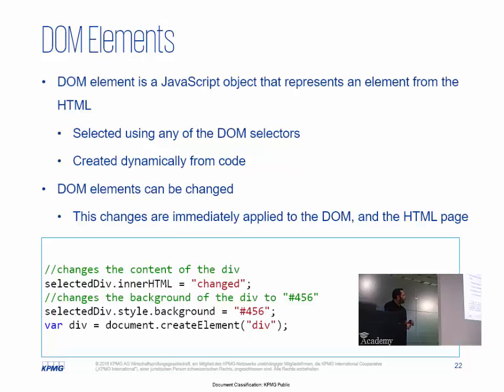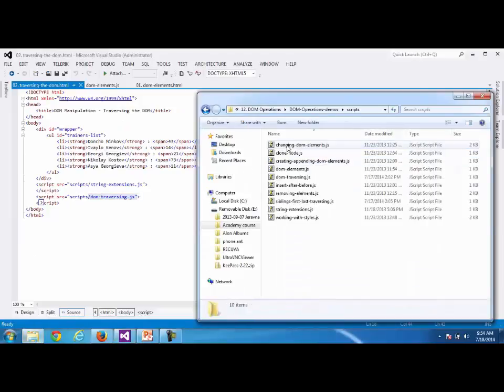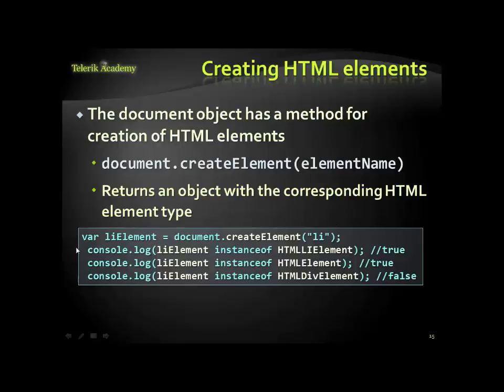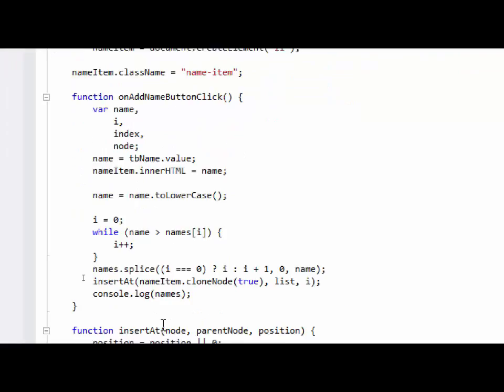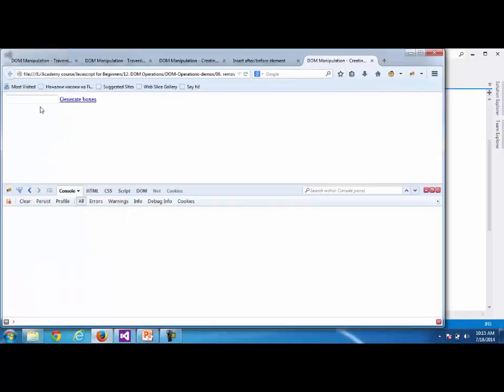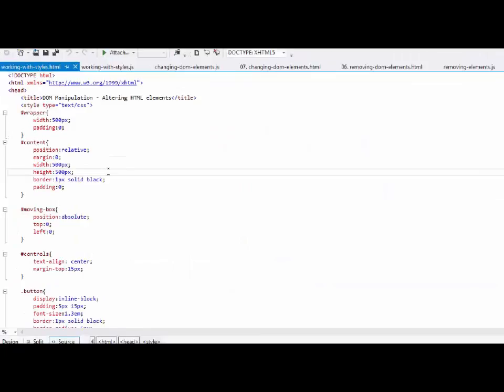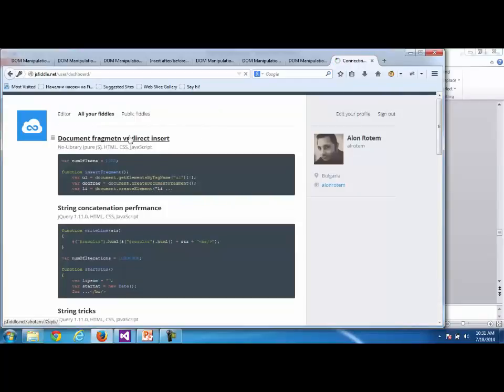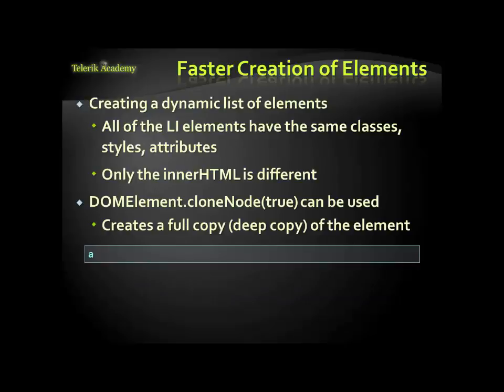Js4N00bz 11 DOM manipulations (stitched)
Basic JavaScript Training, part 10: DOM Operations,

The recording got interrupted at 08:07, and stitched here to a recording from 2014, on the same subject.

Additional links:

• Do websites need to look exactly the same in every browser?